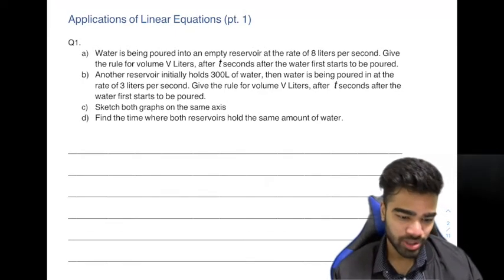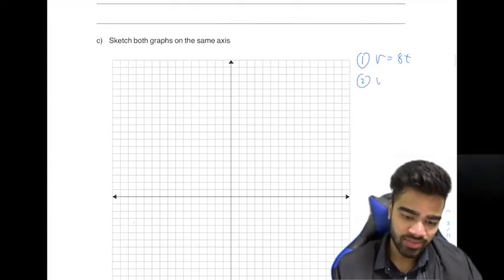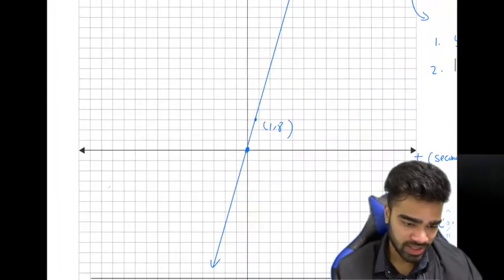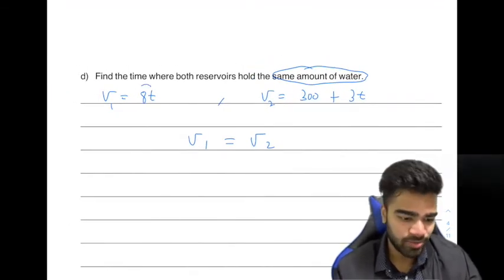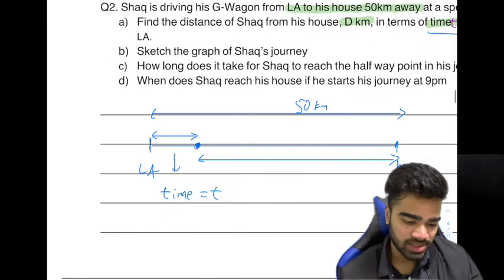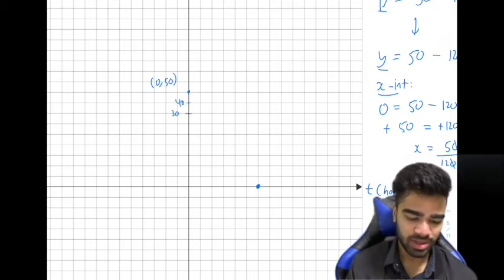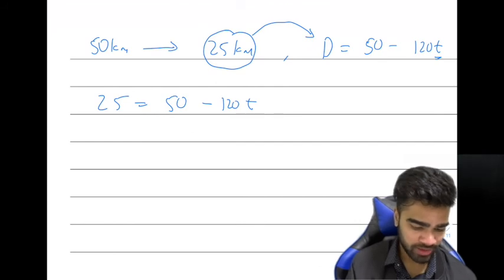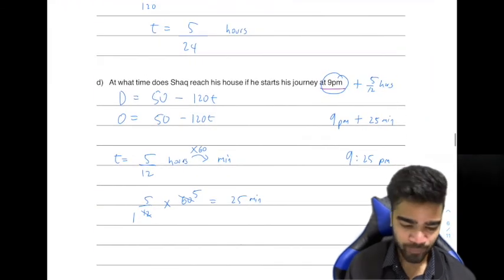2.9 Applications of Linear Graphs (pt 1)